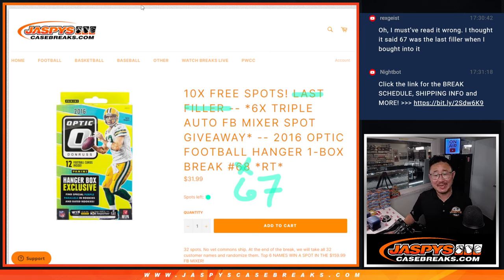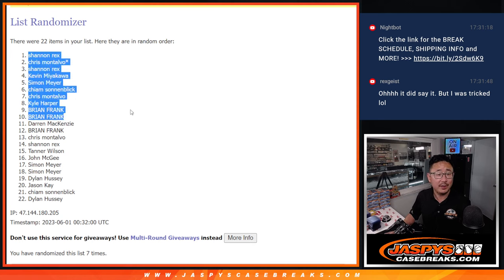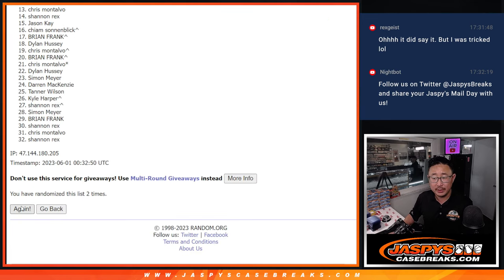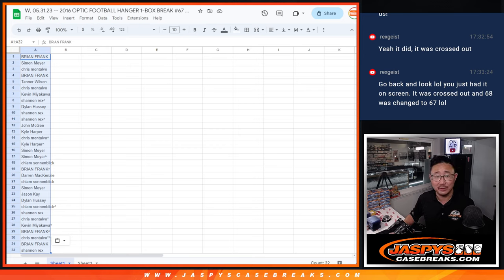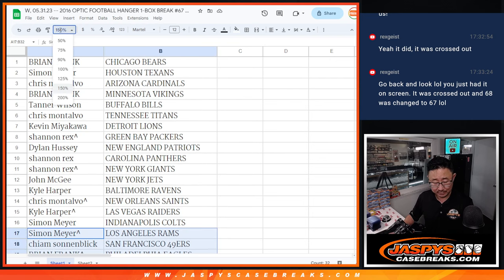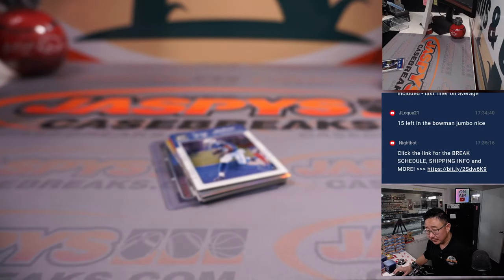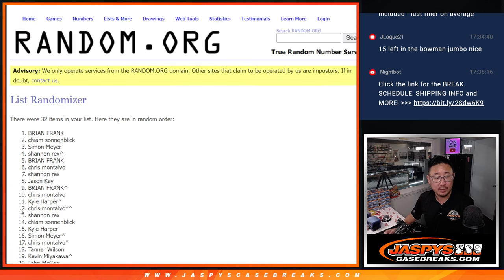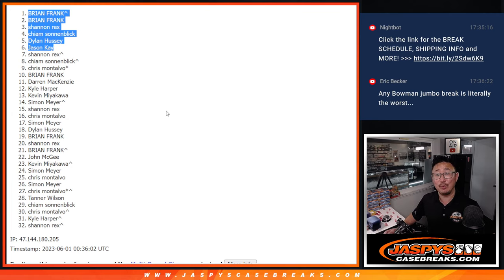W, 05.31.23 -- 2016 OPTIC FOOTBALL HANGER 1-BOX BREAK #67 *RT*